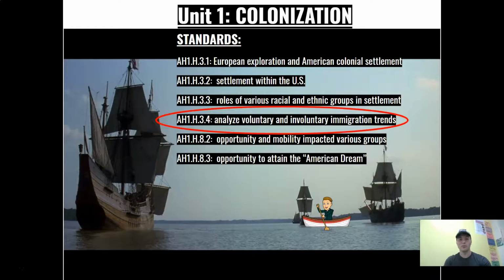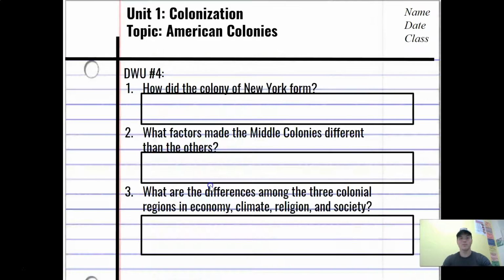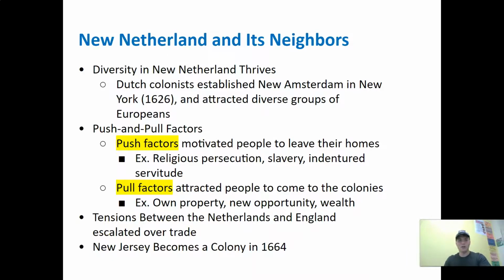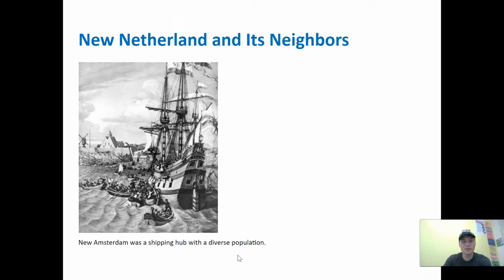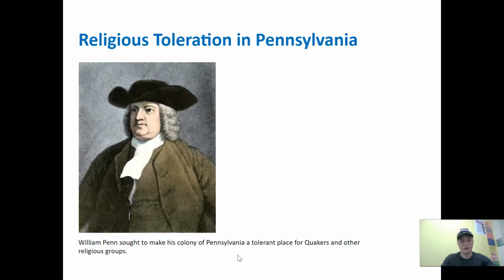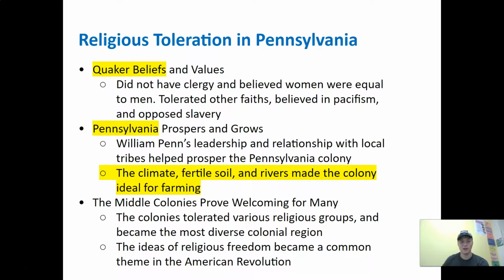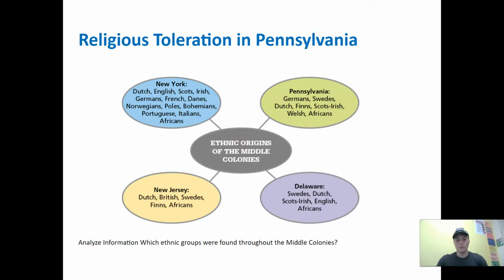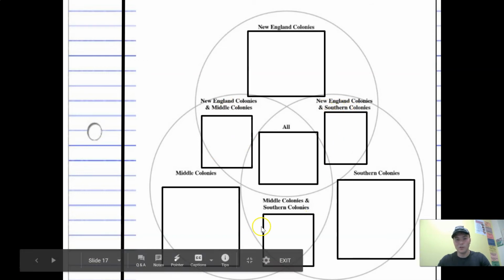AH1: Unit 1 - American Colonies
Push and Pull Factors
William Penn and Pennsylvania
New Amsterdam and Dutch Settlement